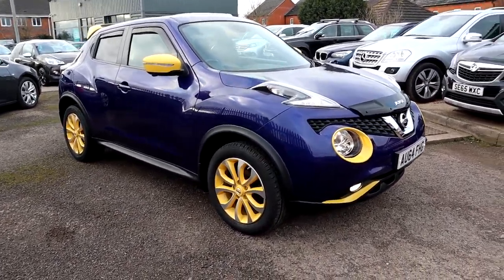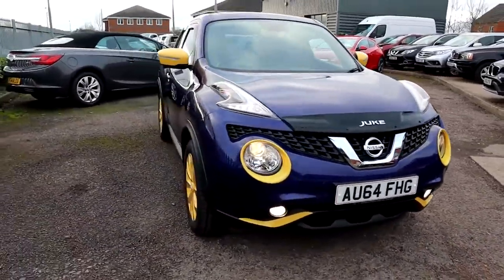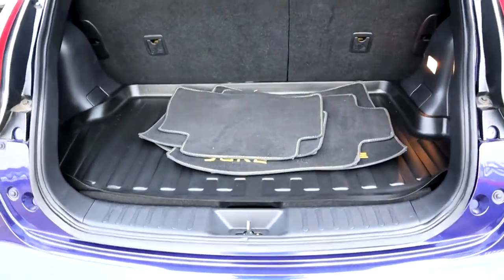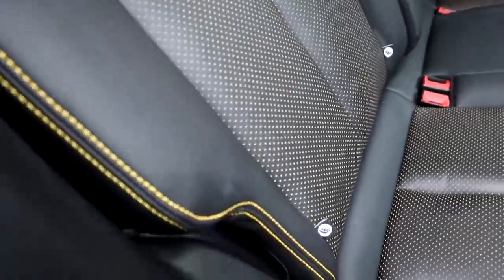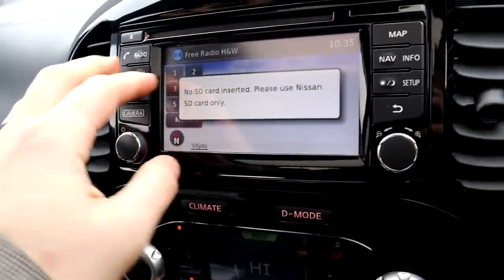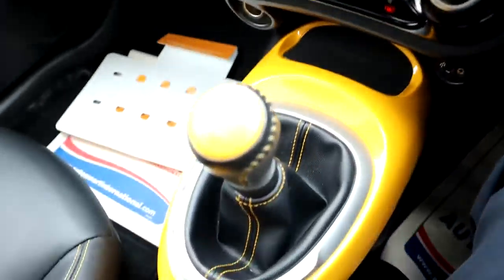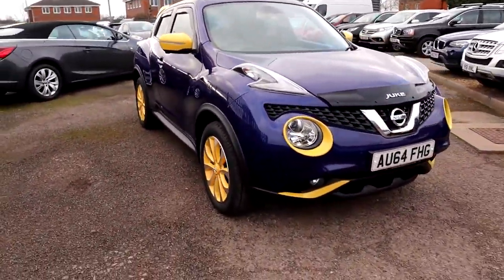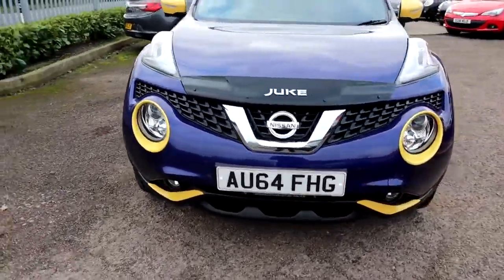Country Car Barford Warwickshire Used Nissan Juke Sales & Service CV358DS